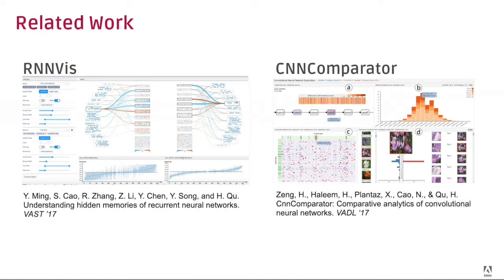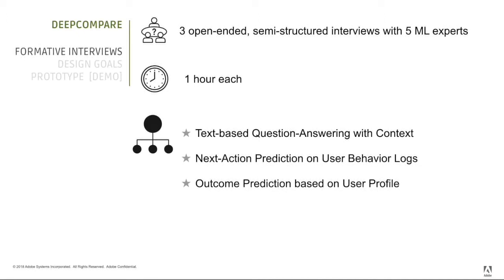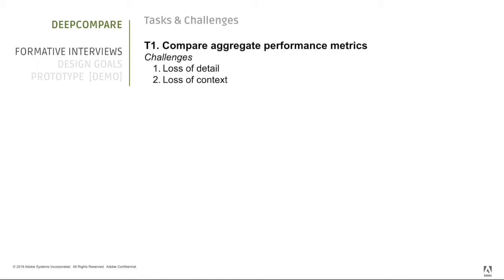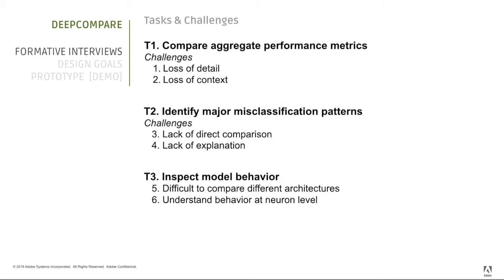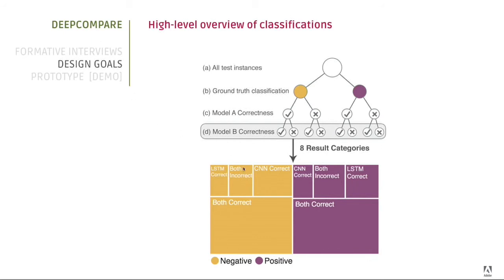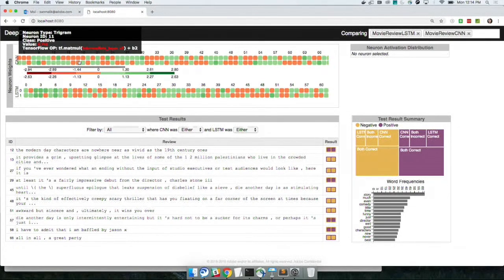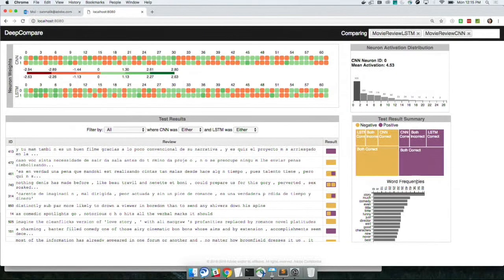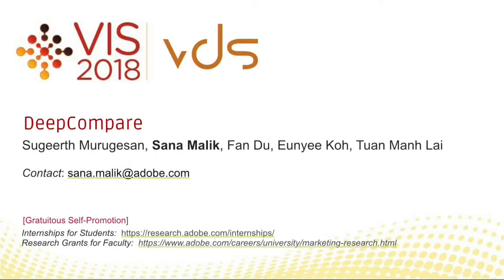Sugeerth et. al. / DeepCompare Visual and Interactive Comparison of Deep Learning Model Performance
Newer ways to compare model insights through data visualization and visual analytics

Authors: Sugeerth Murugesan, Sana Malik, Fan Du, Eunyee Koh, Tuan Manh Lai